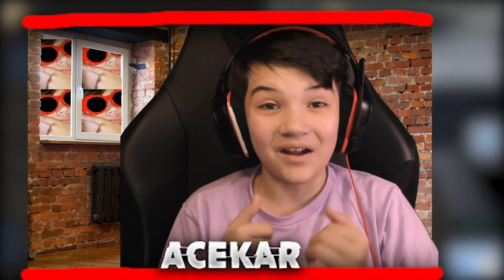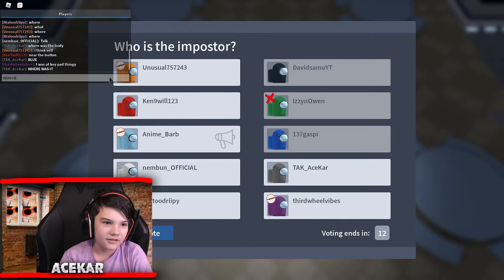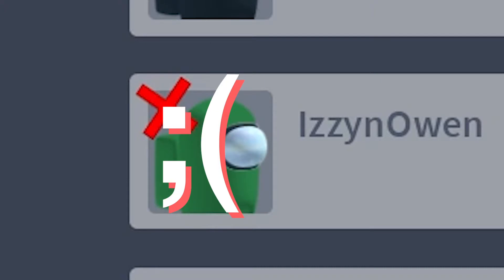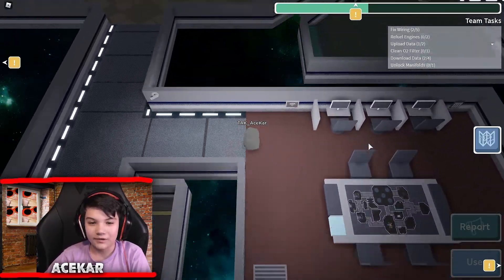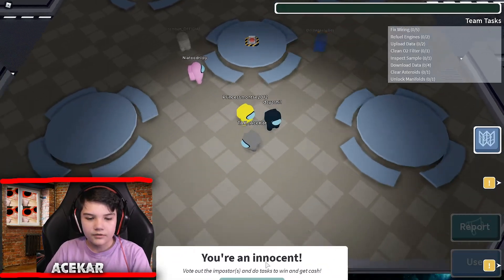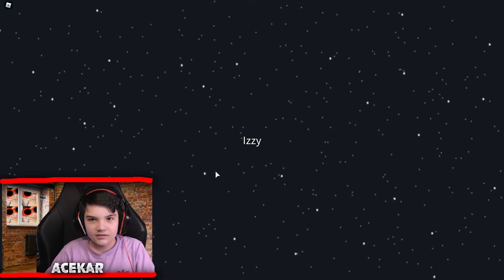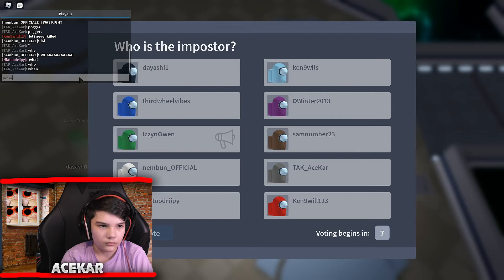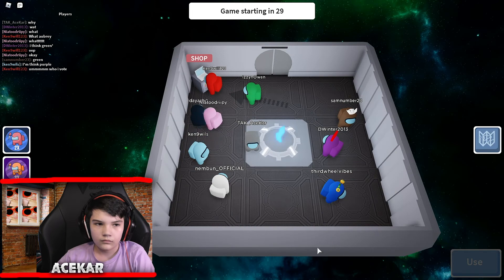I FOUND 3D AMONG US IN ROBLOX!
In this video I found a FREE 3D Among Us game in Roblox that anyone can play!

Gear:
Kailh Box Black Switches (at Amazon)
Keyboard: Glorious GMMK Keyboard (at Amazon)
Mouse: Glorious Model D Mouse
Mouse Pad: SteelSeries QCK RGB
Gaming Chair: Secret Labs Omega 2020
Headset: Logitech G230
Mic: HyperX Quadcast
Joke Book

✅FAQ✅
Editing Software: Adobe Premier Pro
Photo Editing Software: Photoshop
Where am I From: USA